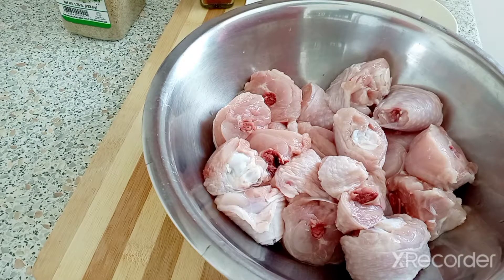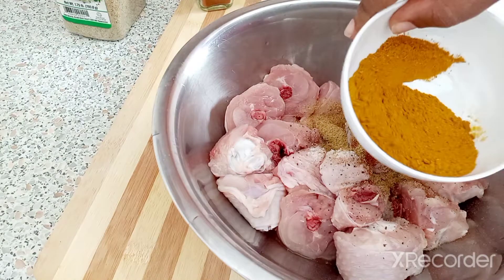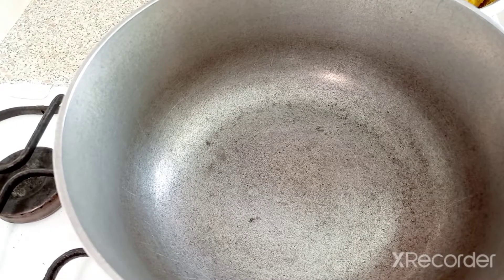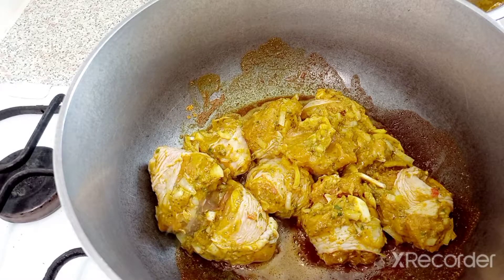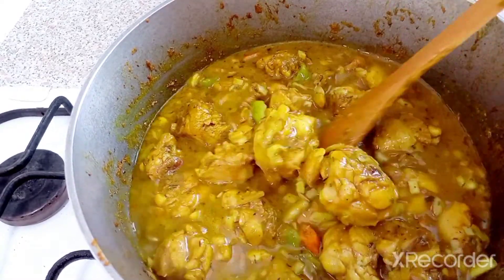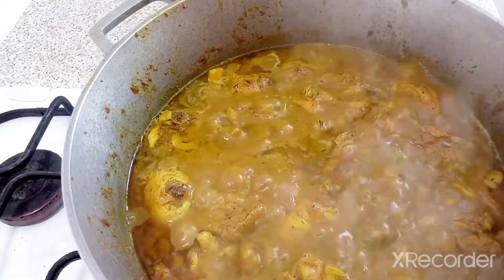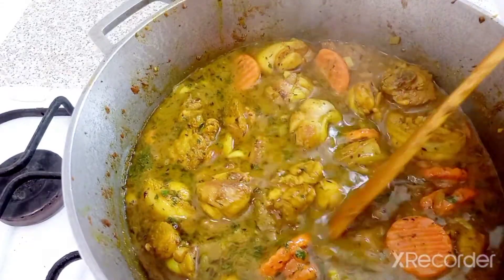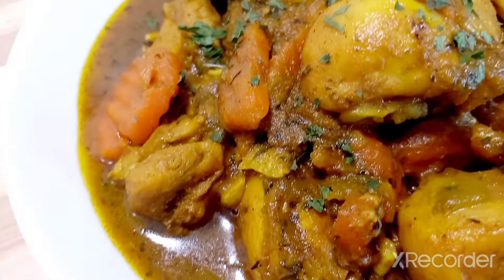HOW I MAKE MY CURRY CHICKEN